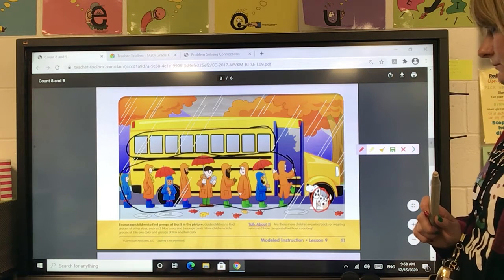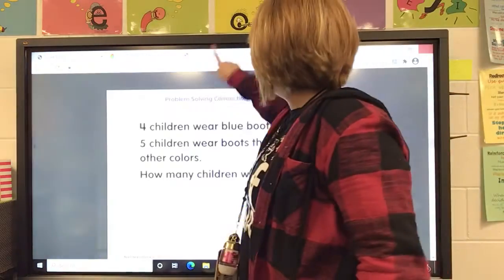Math Lesson - Tuesday, December 15